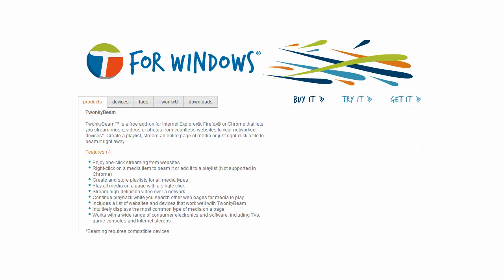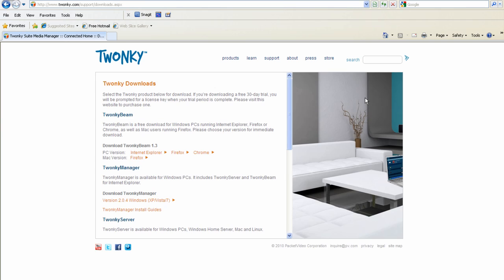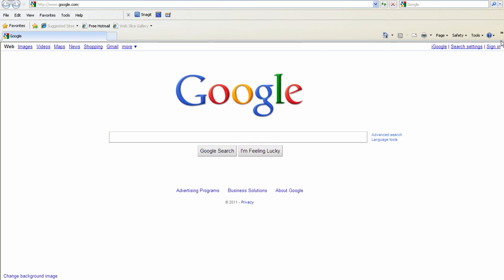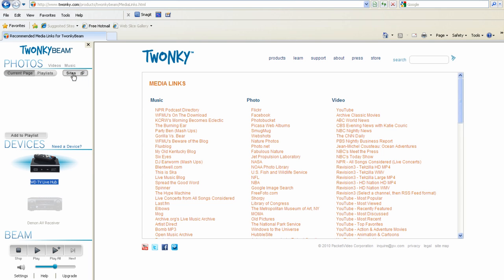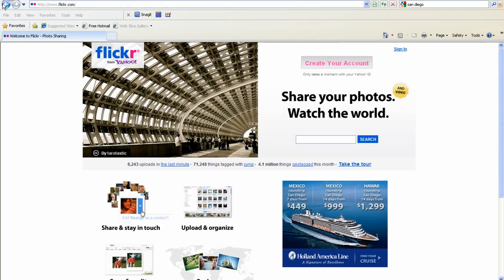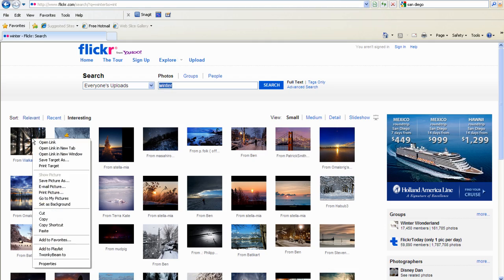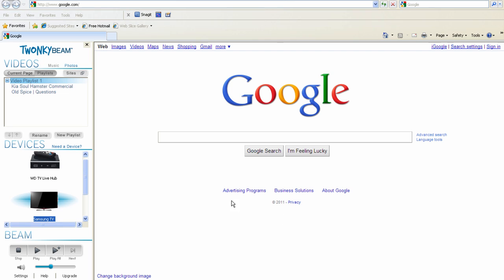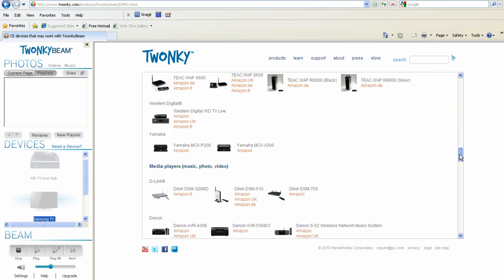TwonkyBeam for Internet Explorer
An overview of using TwonkyBeam on Internet Explorer